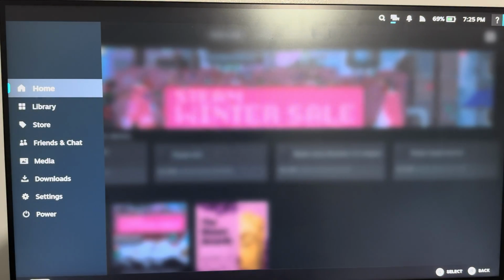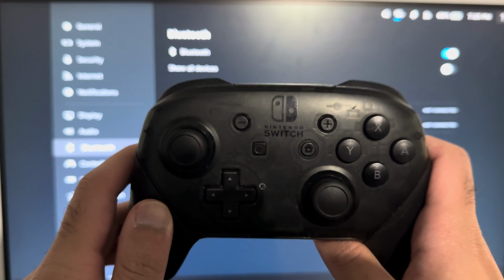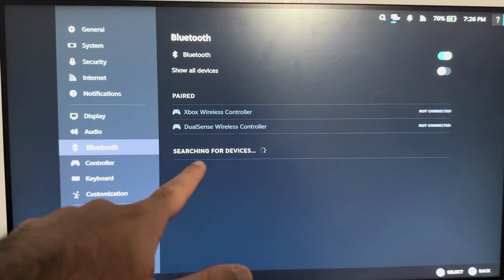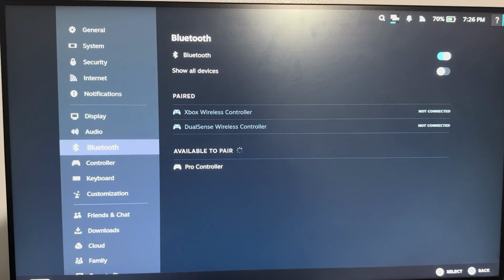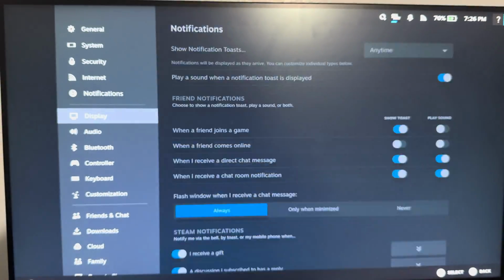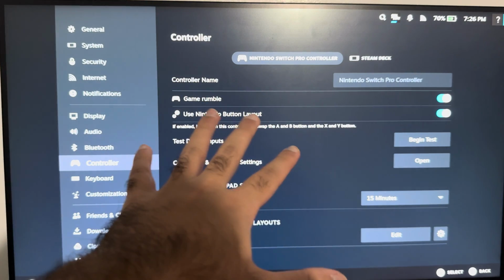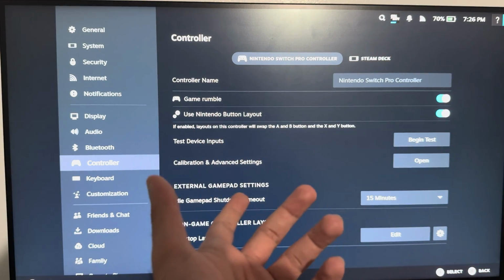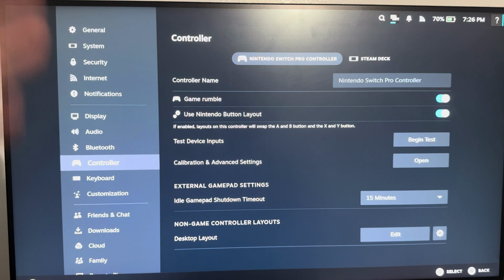How To Connect Nintendo Switch Pro Controller To Steam Deck - 2024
In this video, I talk about How To Connect Nintendo Switch Pro Controller To Steam Deck - 2024

USB C To HDMI

Steam Deck Screen Protector

Steam Deck Stand Case

Steam Deck Carrying Case